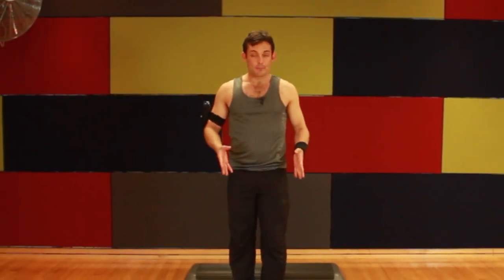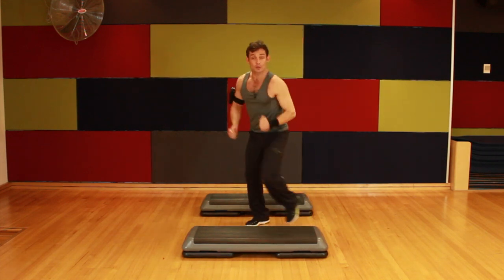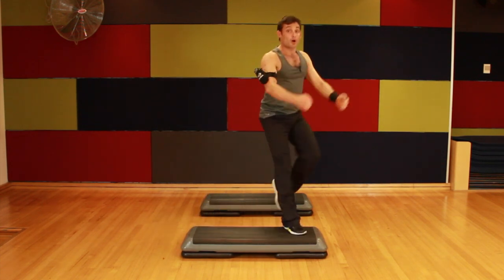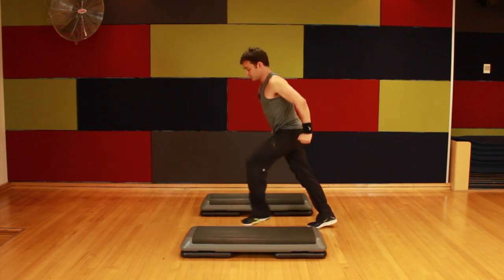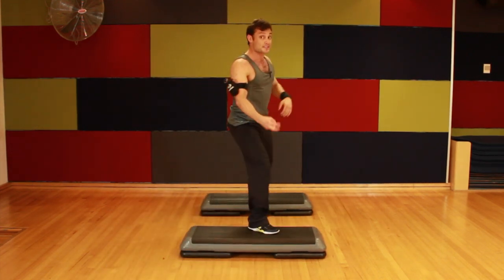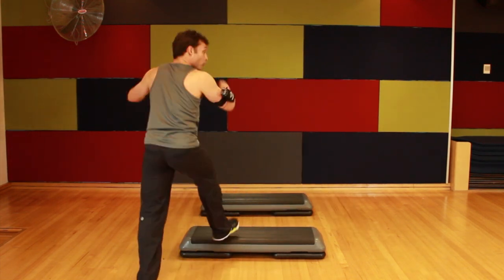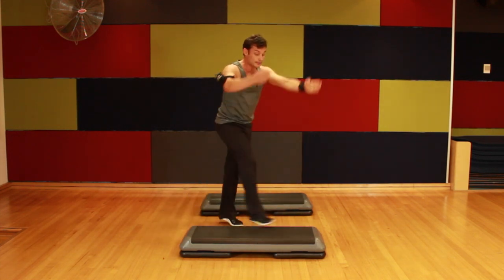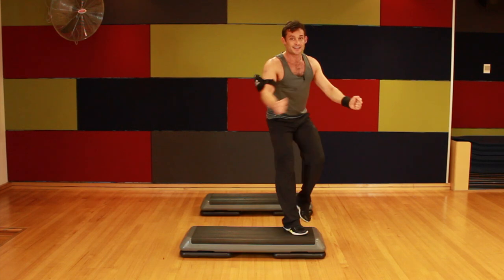The Old Two Step with Stephen Parker